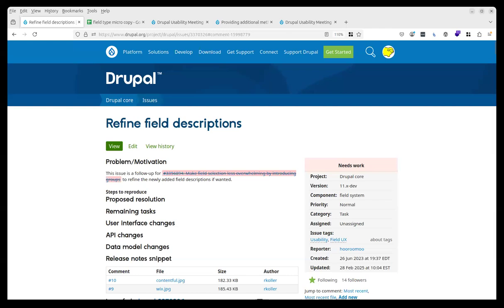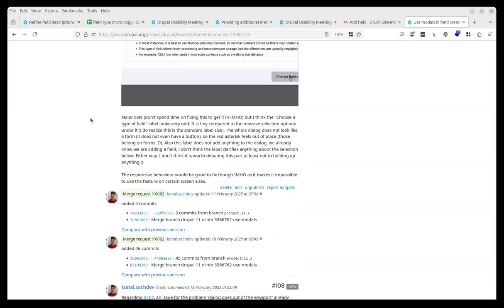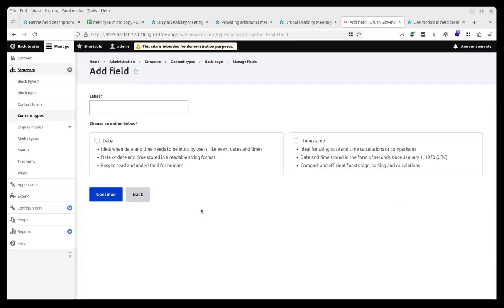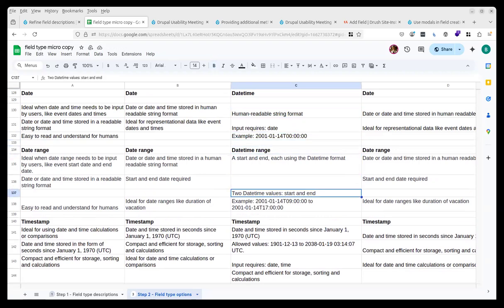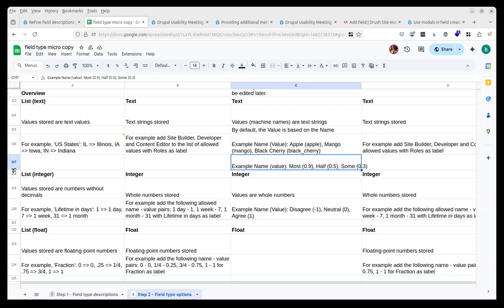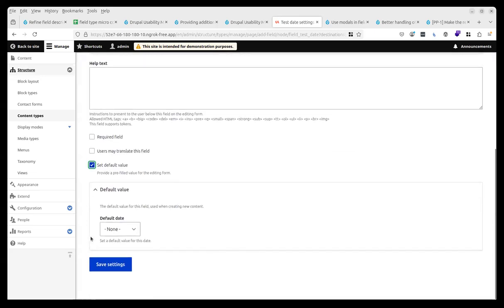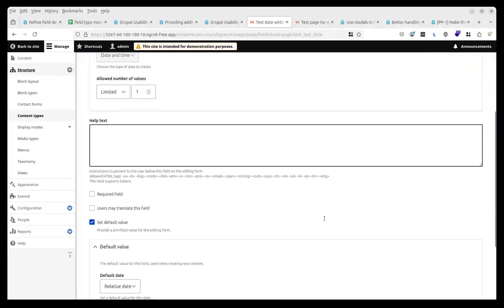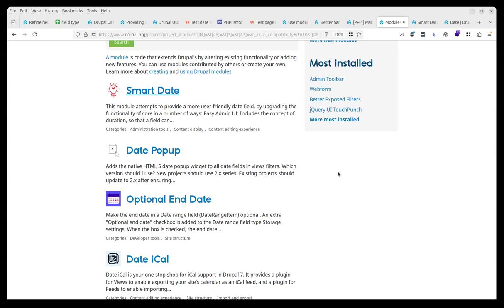Drupal Usability Meeting - 2025-03-14